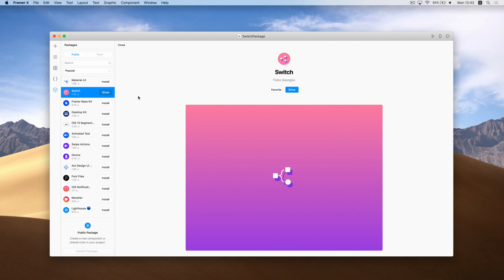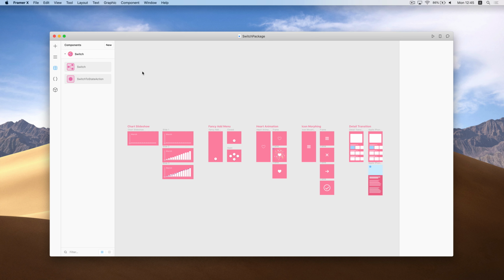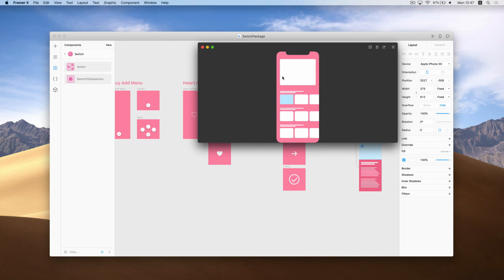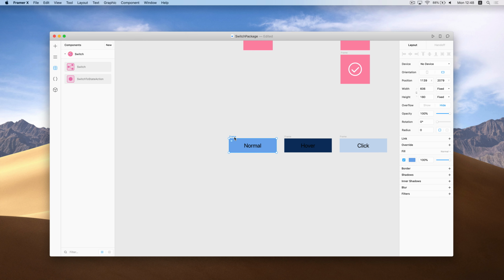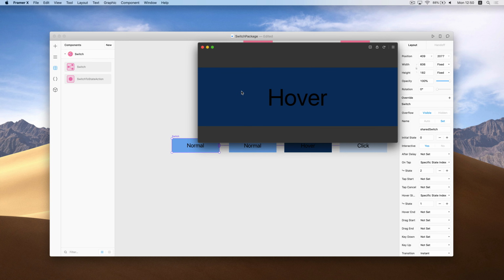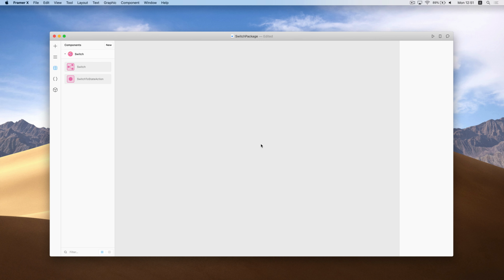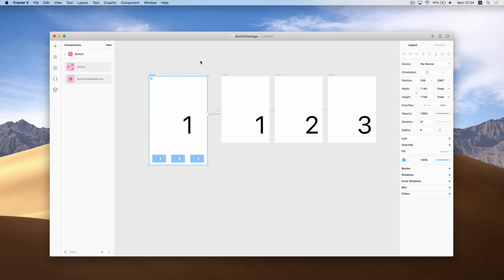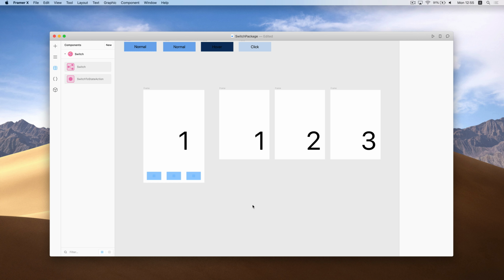Animated transitions without code! (outdated!)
This video is outdated! to see the latest version of Framer :)

Learn how to use the Switch package components to switch between different states of an element on the canvas using animated transitions :)